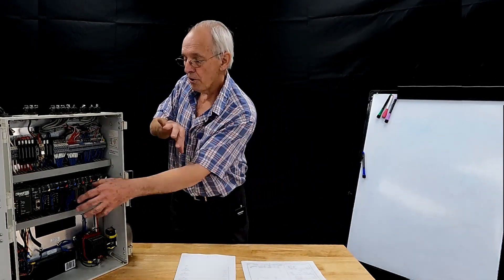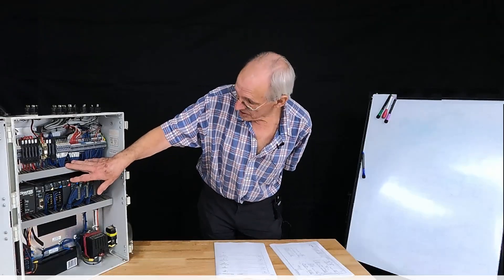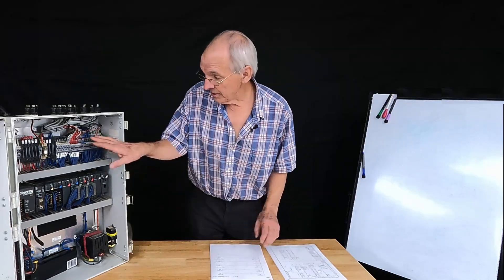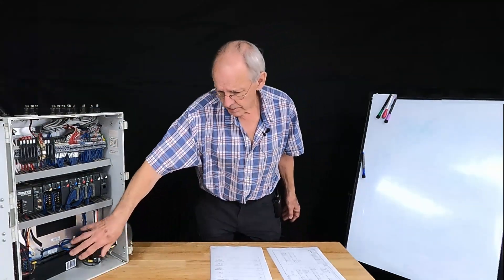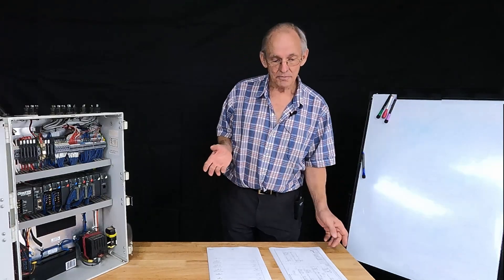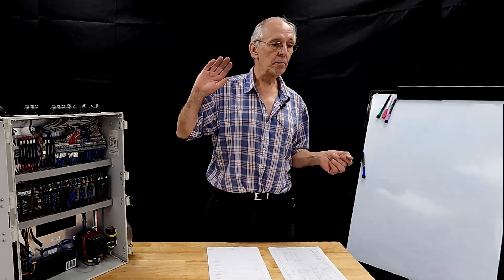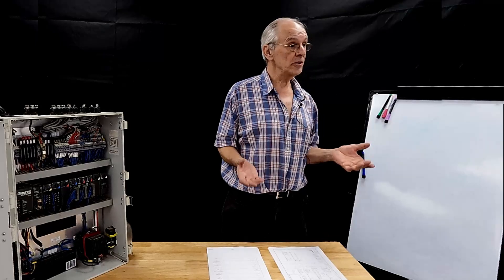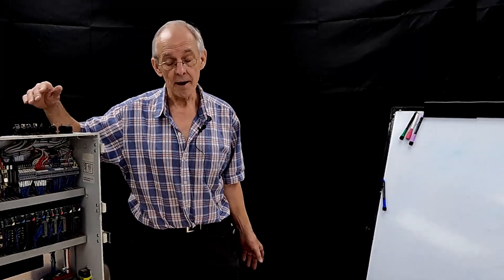The Art of Control Panel Design | Part 1 - Layout and Management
🌟 Welcome to "The Art of Control Panel Design" 🌟 In this segment, we explore practical solutions to common issues in control panel design, using a 20-year-old panel as a case study.

Join Gary, our in-house expert, as he covers:

- Wiring layout impacts due to limited space.
- The importance of effective labeling.
- Strategies for managing tight spaces.

To explore the full series, along with Technical Articles and a variety of engineering Case Studies,